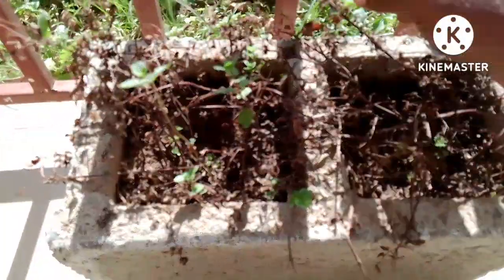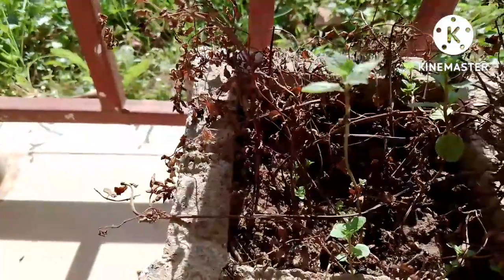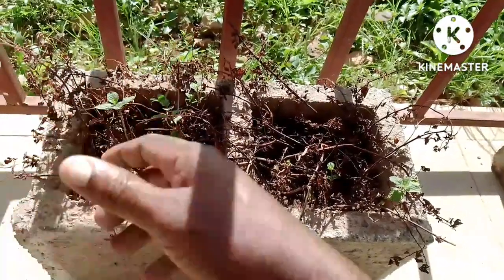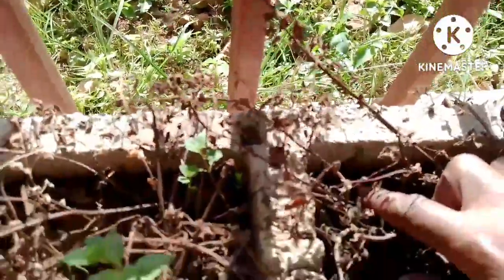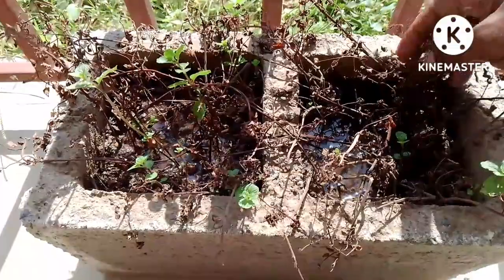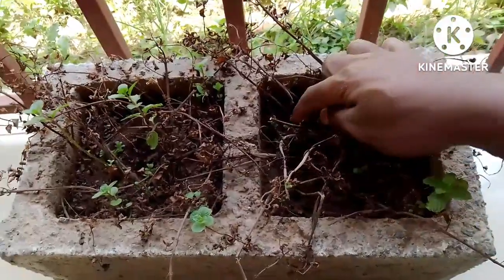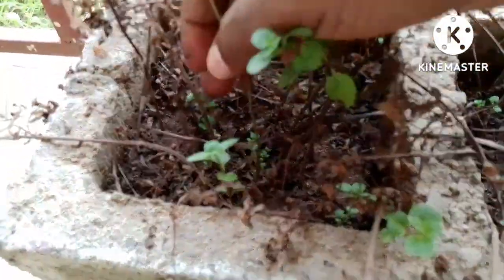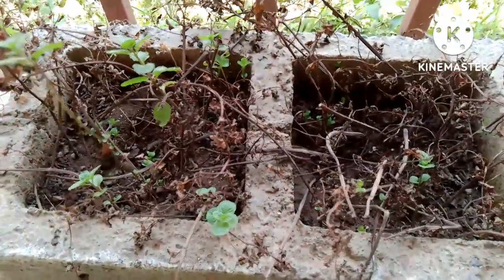Restoring Your Dried Up Mint Plant | New Easy Trick!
Dried up mint when you are away from your home or garden for some few days like 1 week or 2 weeks on holiday should not worry you as it easy to restore it. Most types of mint plant are shrub like in that they have sprouting roots that spread within the soil before they start to give you leaves. When the leaves and stems of mint dry up, inside the soils there is a good chance that many roots are still healthy and what is needed is for you to Do is to irrigate the plants or apply water every day. Within a few days new leaves will have come up and they start to grow normally. Apply fertilisers if it is necessary. Instead of buying new roots from a grocery or store to plant it’s better to first use this easy and simple trick of applying water to the dried up mint for like 4 days and after that signs of new green leaves will show up. Cheers! 👍